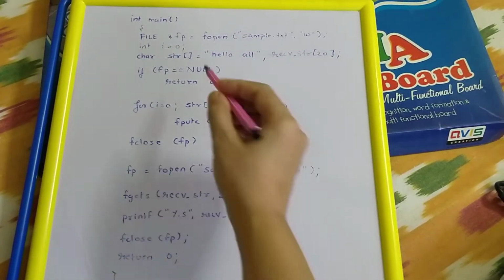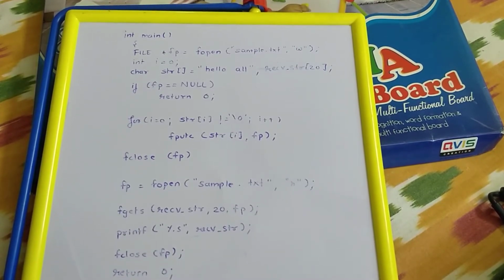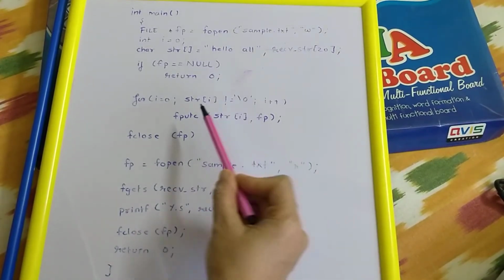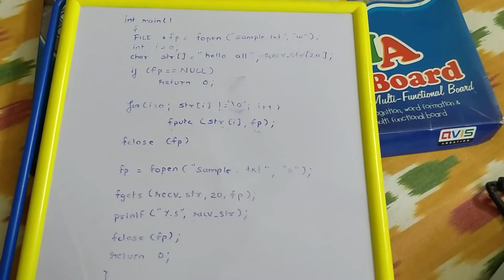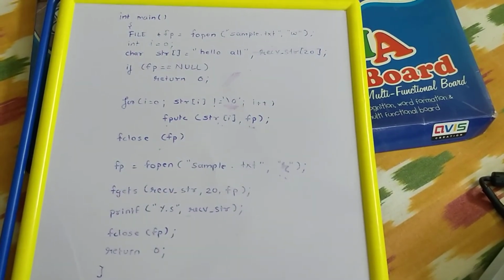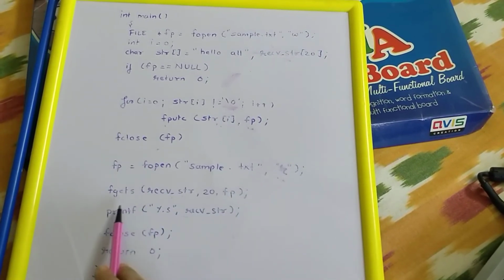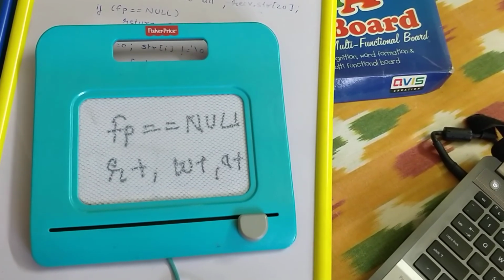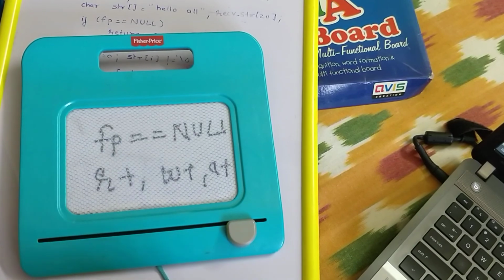Writing to a File in C